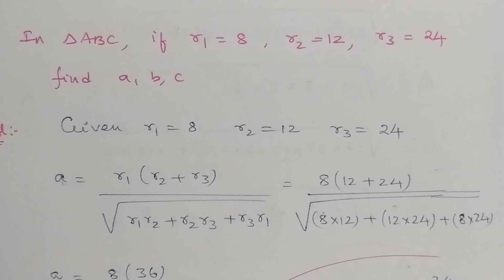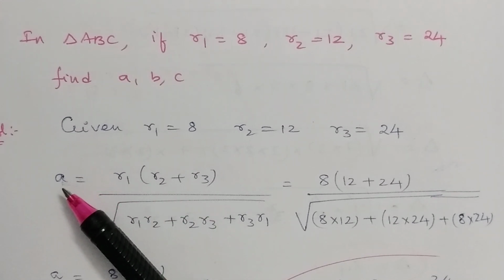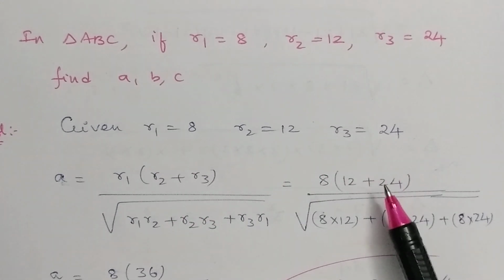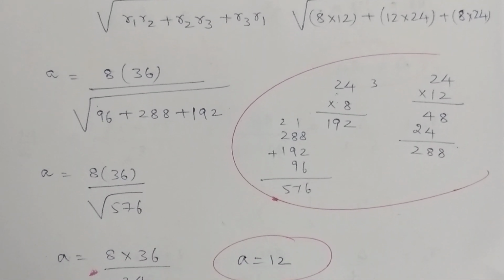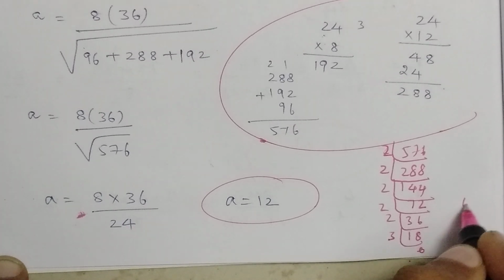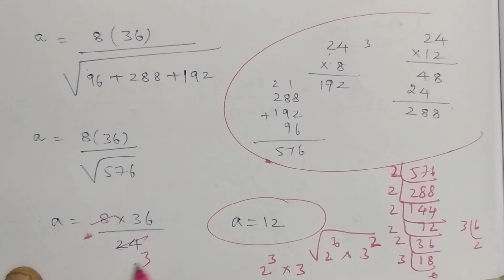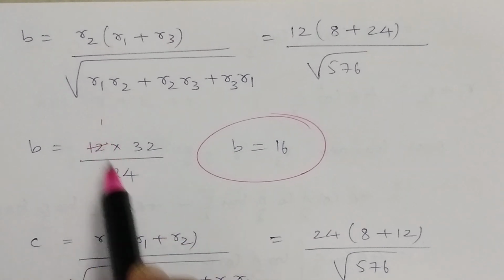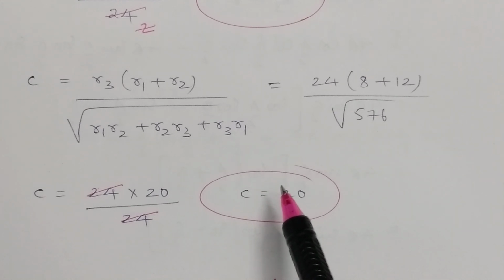kp sir properties of triangles - If r1 = 8, r2 = 12, r3 = 24 find a, b, c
if ex radii are given then how to find sides of a triangle explained with easy formula